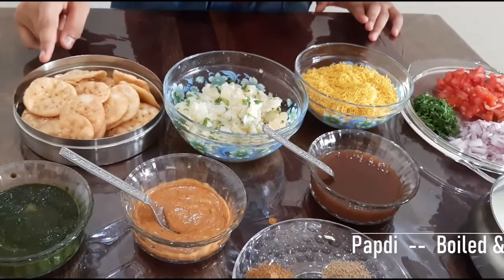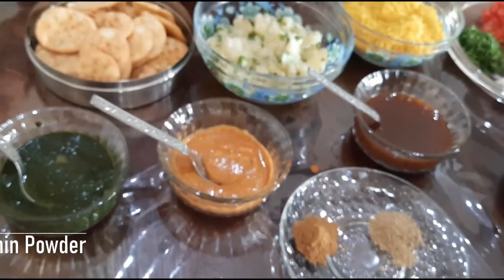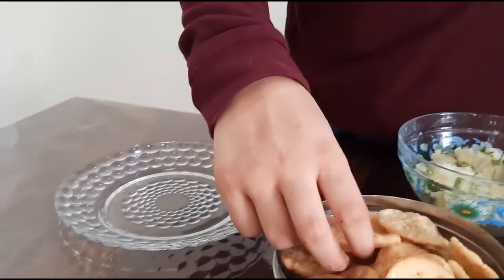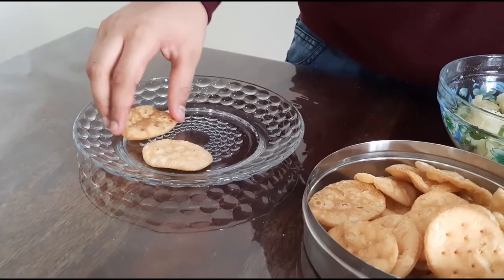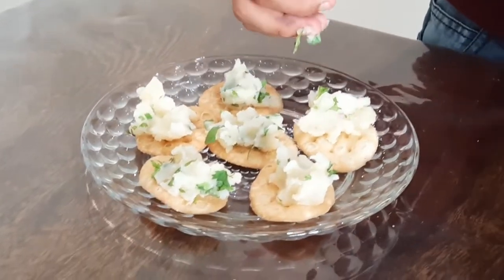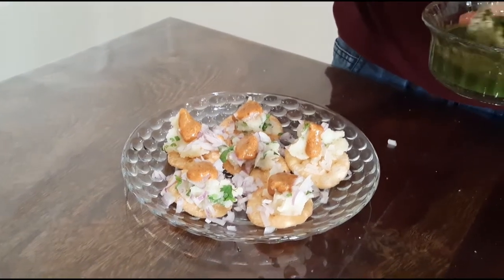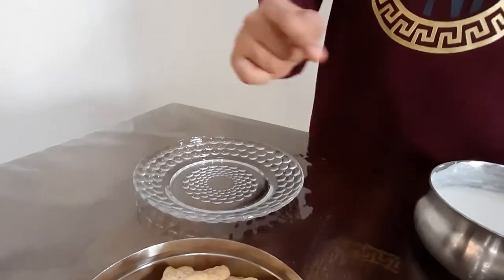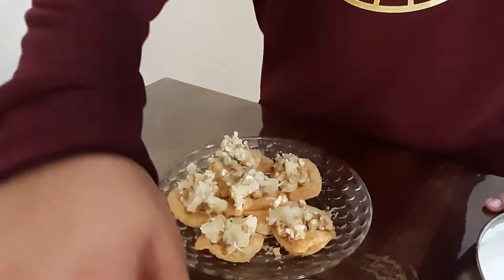Sev Puri | Dahi Papdi Chaat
Recipe for Sev Puri and Dahi Papdi Chaat